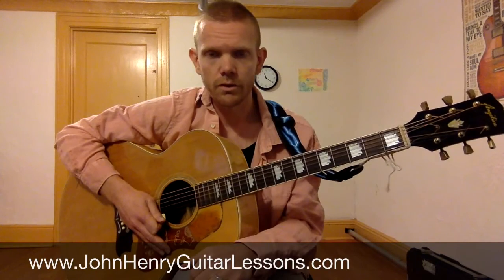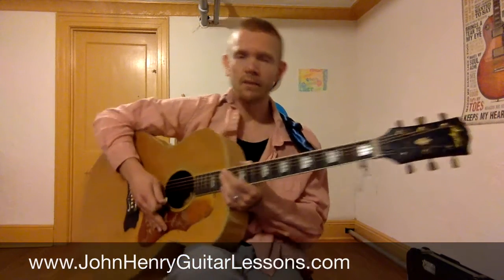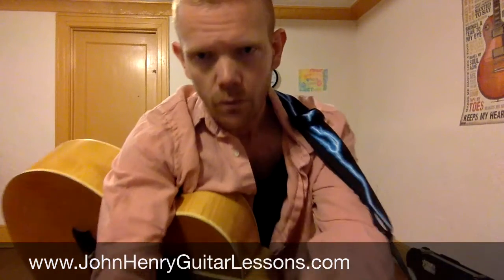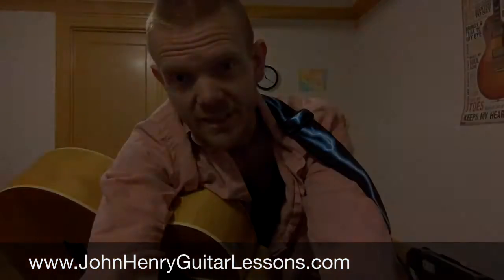Learn to play "Kansas City" - Easy Songs Using 4 Chords or Less #06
Kansas City (Leiber & Stoller)

||: E / / / | E / / / | E / / / | E / / /  |

| A / / / | A / / / | E / / / | E / / / |

| B7 / / / | A / / / | E / / / | E / / / :||